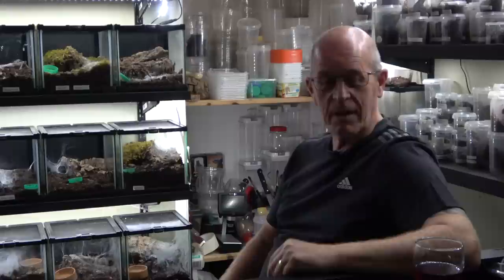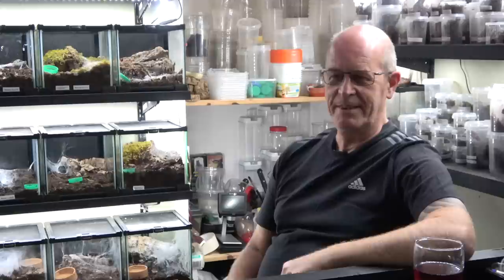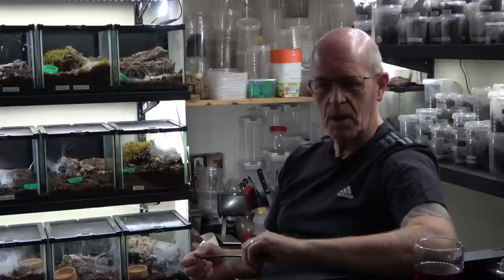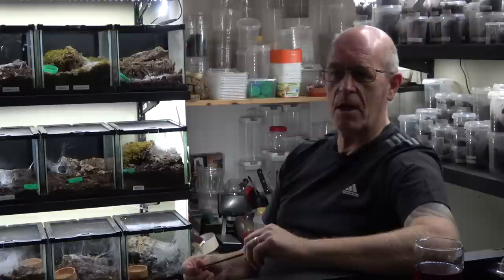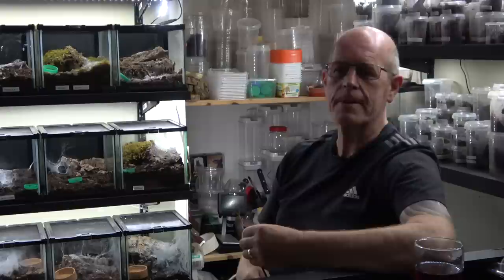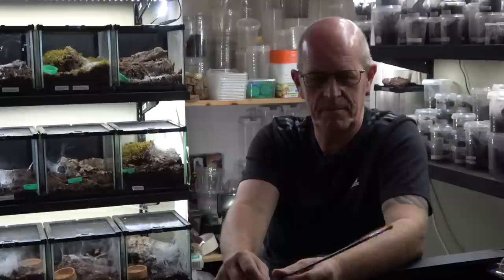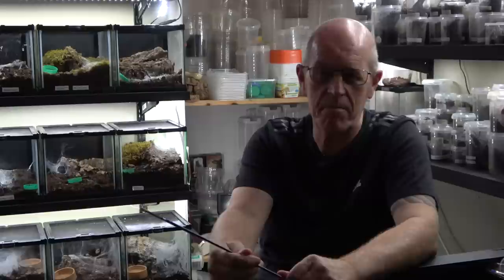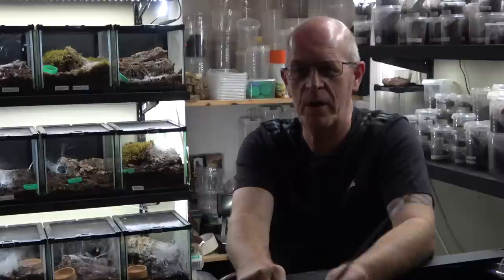A Question and Answers from our subscribers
Heres some questions from our subscribers you are the guys that make this channel so great .